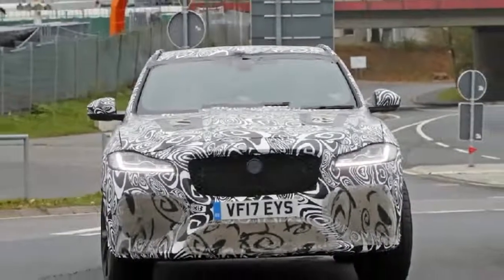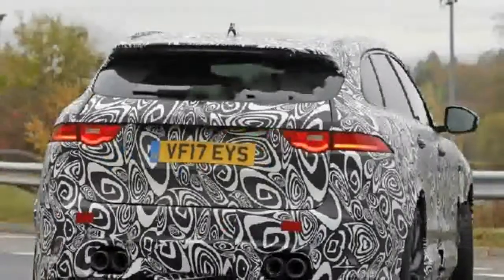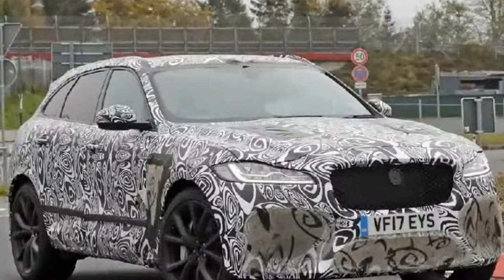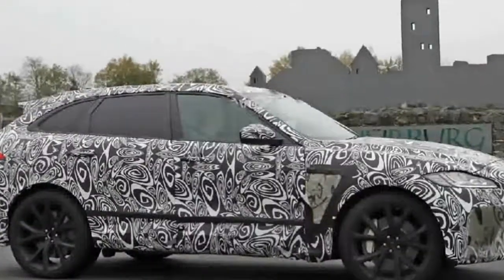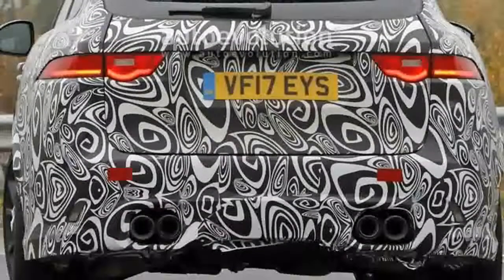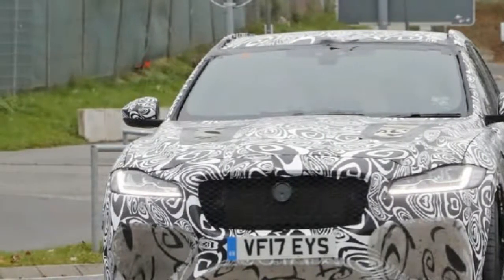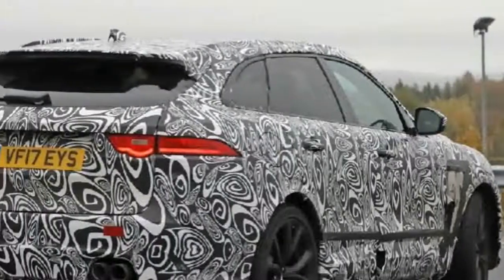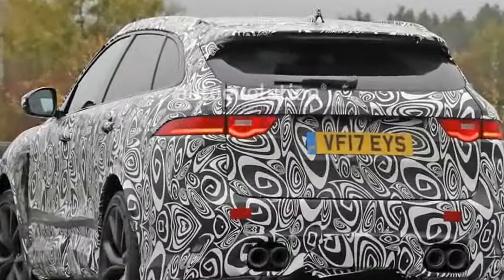HOT NEWS !!! Spyshots 2019 Jaguar F Pace SVR Tries to Hide Massive Air Intakes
Spyshots 2019 Jaguar F-Pace SVR Tries to Hide Massive Air Intakes

This is the F-Pace SVR, the craziest crossover ever made by British automakers. It's relatively compact, yet it has the same 5-liter engine as the Range Rover SVR. The expected output of this car is around 570 HP, and with a supercharger, that means a lot more cooling and air induction are needed.

Our latest spyshots show the SVR's massive air intakes, which seem to occupy at least half of the front end. But this is to be expected. Jaguar fitted a similar engine in the XE Project 8 and said the cooling needs of the car are immense. Remember, unlike a turbocharger, the supercharger sucks up power from the engine, about 200 hp at max revs in this case.

It might seem like an odd car, but almost every premium automaker is trying to figure out what to sell in this part of the market. There's already a 510 HP Mercedes-AMG GLC 63 S and the twin-turbo V6 Manca Turbo and Alfa Romeo Stelvio QV. Soo, Audi will launch the RS Q5, and BMW will introduce the X3 M, powered by a similar inline-6 to the one in the M3.